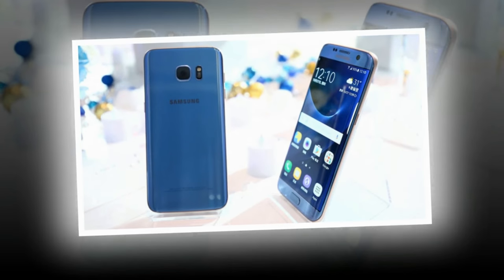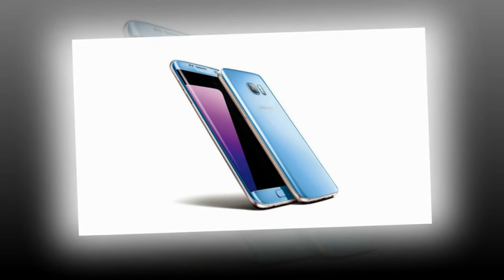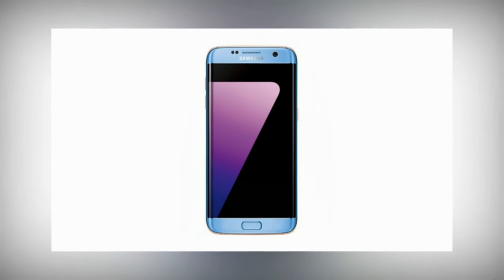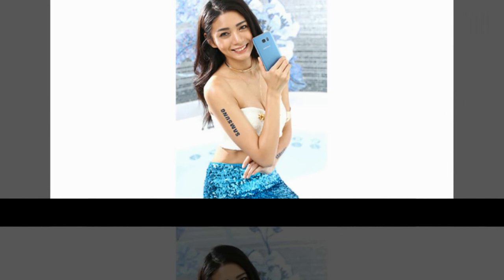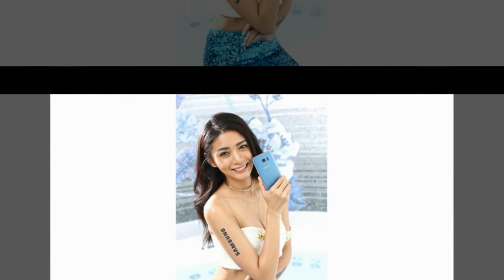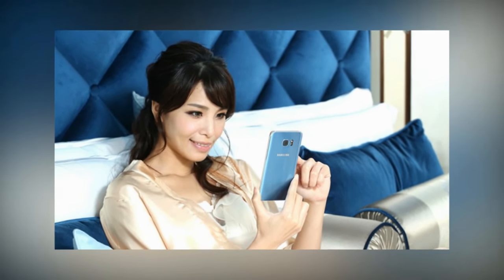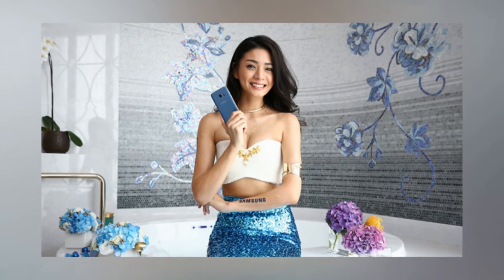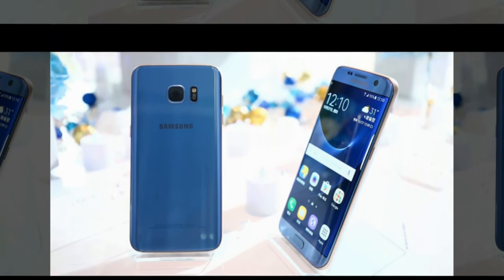Blue Coral Samsung Galaxy S7 Edge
Blue Coral Galaxy S7 edge official pictures show just how gorgeous it is.

Amazon India

Amazon USA

Samsung is going all out on the Galaxy S7 and the Galaxy S7 edge now that it doesn’t have a new flagship to sell in the holiday season. One of the ways it’s going to try and bring in more customers is by offering a color option that was well received with the Galaxy Note 7. We first saw a leaked photo of the Blue Coral Galaxy S7 edge a couple of weeks ago and after confirming that it will be launched in November, Samsung today released the official photos of the Blue Coral Galaxy S7 edge.